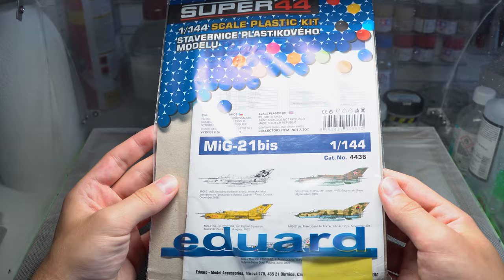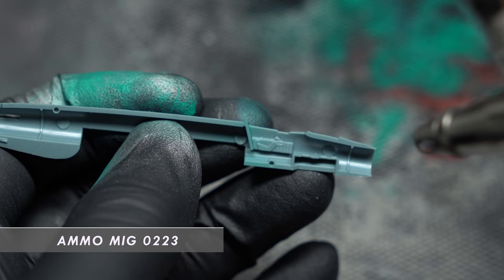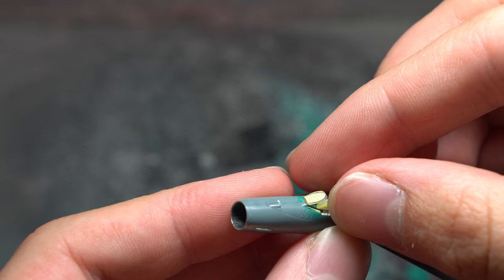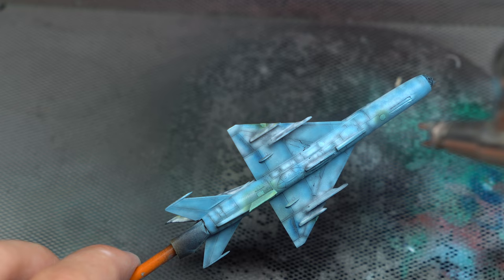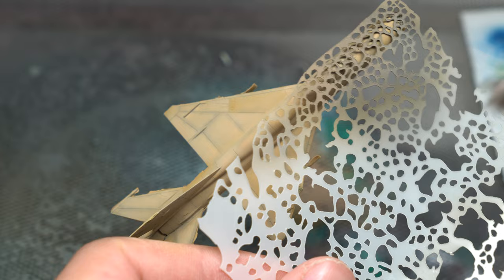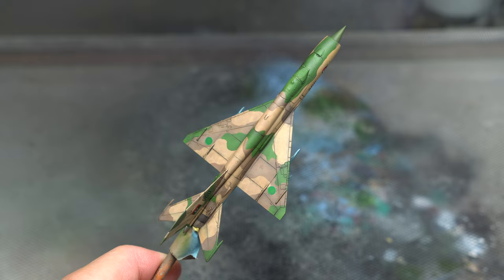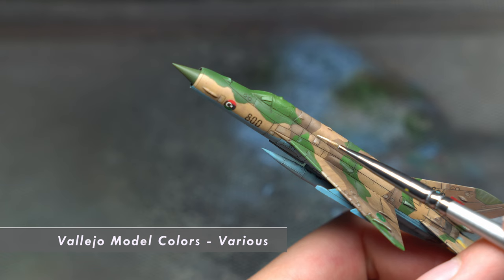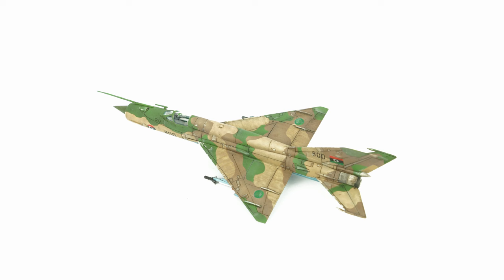Small but Superb! Building Eduard's 1/144 MiG-21Bis | Full Build in 4K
Hey guys, Modelling Weekly here! In today's video, I'll be tackling yet another 1/144 model, this time Eduard's MiG-21Bis! Enjoy!